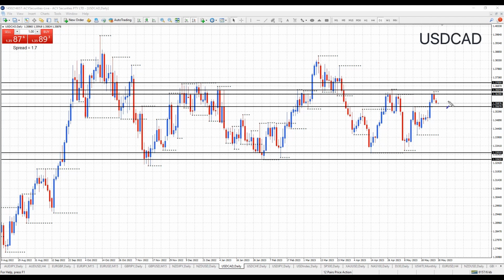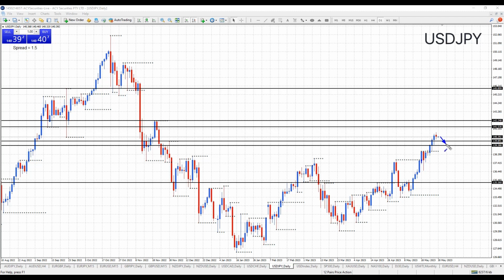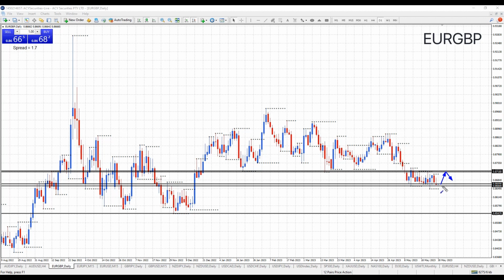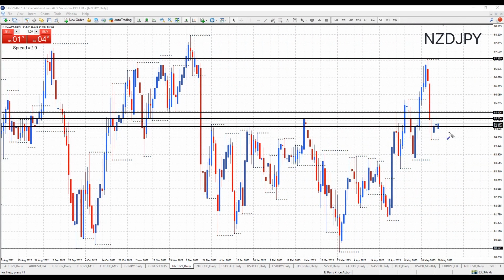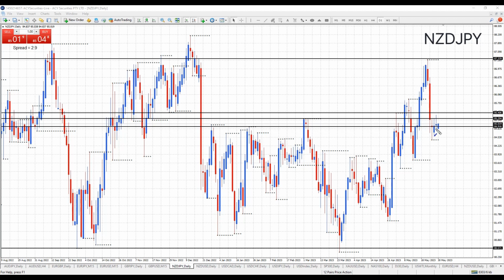Forex Analysis - USDCAD, USDCHF, USDJPY, EURGBP, NZDJPY, and NZDUSD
Watch the video for the key trading levels for the week ahead for USDCAD, USDCHF, USDJPY, EURGBP, NZDJPY, and NZDUSD.

00:00 Intro
00:08 USDCAD Forex Analysis
01:00 USDCHF Forex Analysis
01:50 USDJPY Forex Analysis
02:34 EURGBP Forex Analysis
03:29 NZDJPY Forex Analysis
04:32 NZDUSD Forex Analysis

USDCAD Daily Chart:
Price advanced and tested the 1.3639 daily resistance level last week. Will price hold the advance, retest, and move above the 1.3639 daily resistance level this week?

USDCHF Daily Chart:
Weekly support at 0.8871, resistance at 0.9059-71.
Price advanced and retested the 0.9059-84 weekly/monthly resistance area last week. Will price hold the advance, retest, and move above the 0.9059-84 weekly/monthly resistance area this week?

USDJPY Daily Chart:
Price advanced and closed above the 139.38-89 weekly/daily resistance area last week. Will price advance and test the 141.53 monthly resistance level this week?

EURGBP Daily Chart:
Weekly support at 0.8669, resistance at 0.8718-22.
Price remained range bound last week. Will price hold at the 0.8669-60 weekly/daily support area and move back up the range this week?

NZDJPY Daily Chart:
Price declined down from the 87.33 monthly resistance level last week. Will price hold at the 85.20 weekly resistance level and continue to decline this week?

NZDUSD Daily Chart:
Price declined below the 0.6084 weekly support level last week. Will price decline and move below the 0.6024 daily support level this week?

Tonight's Session:
30 MAY
60 mins